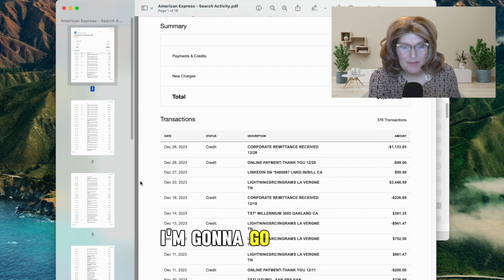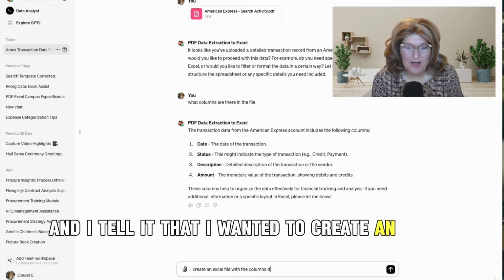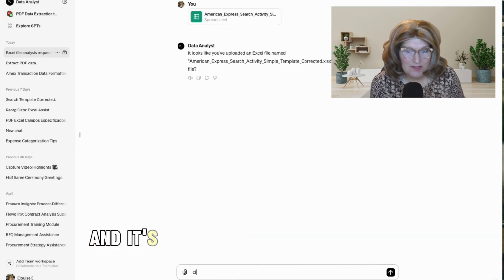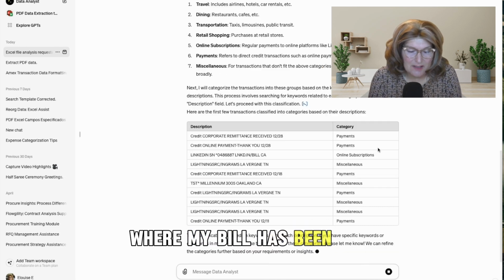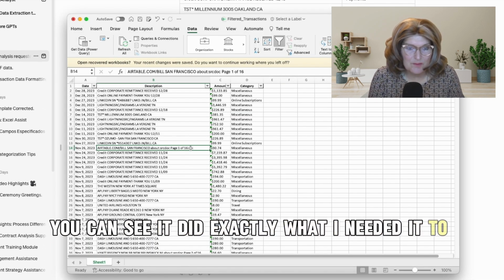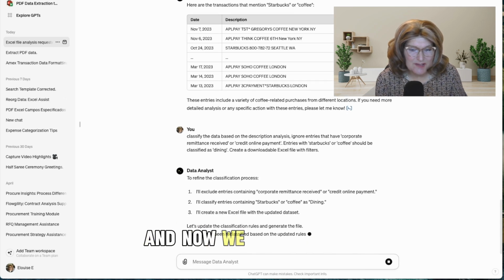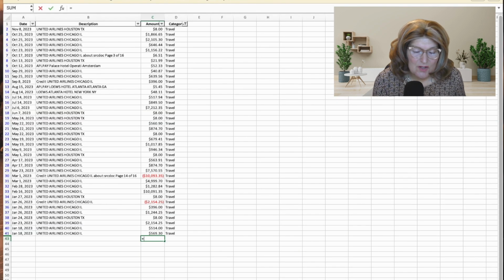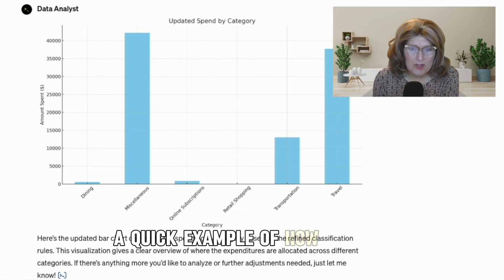Gen Xer vs. Gen AI: PDF to Excel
Join Dr. Elouise as she demonstrates the incredible power of generative AI in data processing! Learn how to extract credit card transaction data from a PDF, convert it into an Excel file, and analyze it using AI. This tutorial showcases the practical applications of AI for procurement professionals and anyone interested in data analytics.

💡 KEY MOMENTS
00:00 - Introduction to the process and tools used.
01:45 - Downloading and examining the PDF.
02:30 - Extracting PDF data to Excel with GPT.
04:00 - Uploading and classifying data with Data Analyst GPT.
05:15 - Refining and verifying data classification.
08:00 - Conclusion and implications for procurement.

✨ HIGHLIGHTS
Automate data extraction and classification.
Customize AI to improve data accuracy.
Enhance spend visibility and analytics.

CONNECT WITH DR. ELOUISE